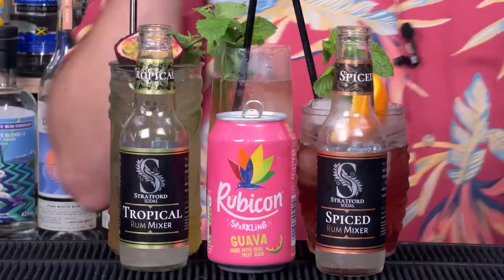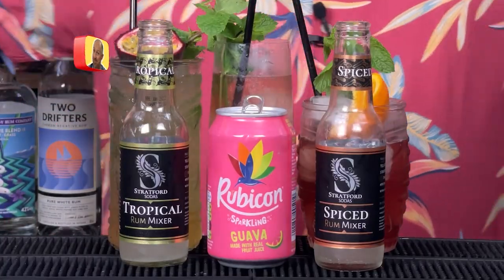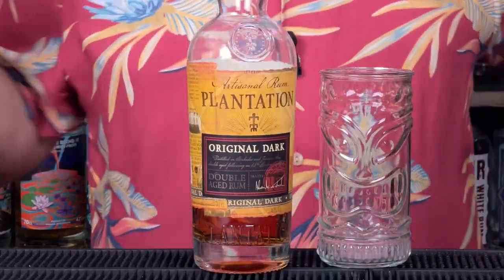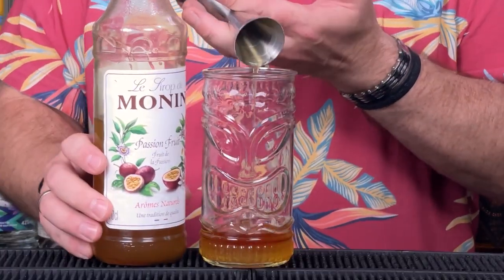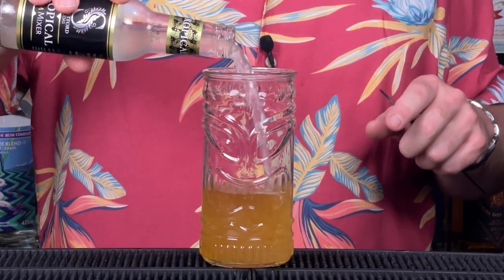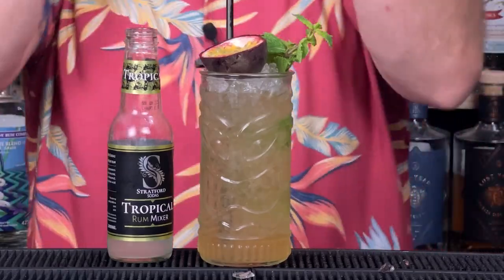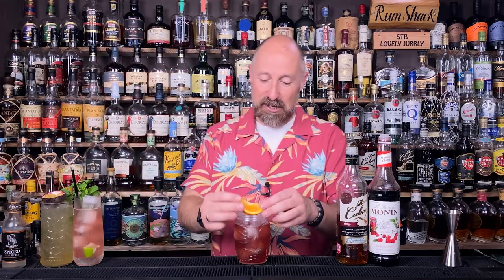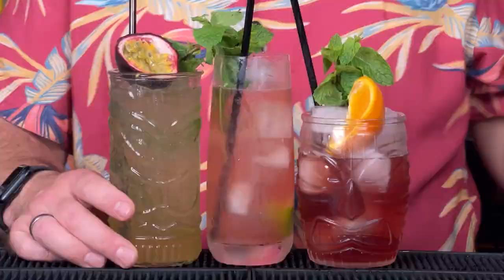Get Your Party started with these 3 TASTY Rum Cocktails (with only 3 Ingredients)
In this week's 3 Ingredient Rum Cocktails Episode, I give you three Rum Cocktails involving Stratford Soda Mixers, plus Rubicon Guava. And a selection of Rums to showcase the different Hiballs you can make! These are Easy Rum Cocktails And the Rum Cocktail Recipes are below.

Cocktail eBooks and Sipping Rum Guide 📔

COCKTAIL 1
60ml Plantation OD Rum
15ml @MONINUK Passion Fruit
Stratford Tropical Soda
2 Dashes Fee Brothers Almond Bitters

COCKTAIL 2
60ml Clement Blanc 40 Rhum Agricole
15ml @MONINUK Hibiscus Syrup
Rubicon Guava Soda
1 Lime Wedge

COCKTAIL 3
60ml Ron Cubay Anejo Cuban Rum
15ml @MONINUK Cherry Syrup
Stratford Spiced Soda

Barfly Embossed 28oz Cocktail Shaker Tin
Barfly Embossed 18oz Cocktail Shaker Tin
Mezclar Preciso Jigger
Barfly Stepped Jigger

PUREE & SYRUP
Monin Syrups
Monin Puree

GARNISHES
ODK Dehydrated Fruit

GLASSES
Tiki Ceramics
Nick & Nora Glasses